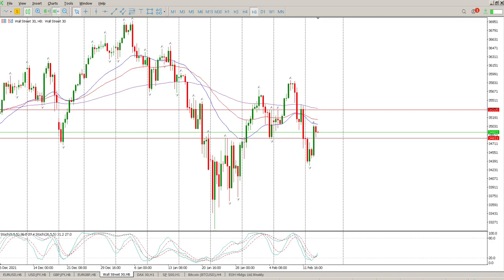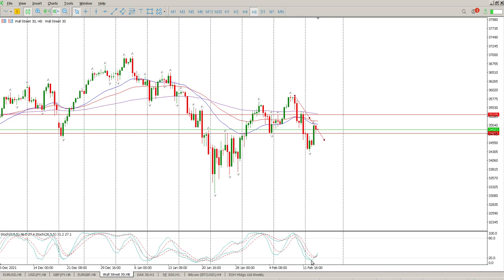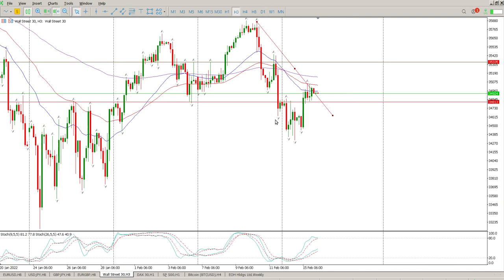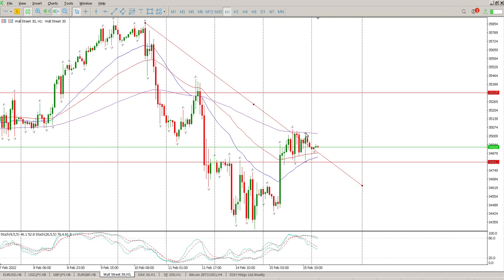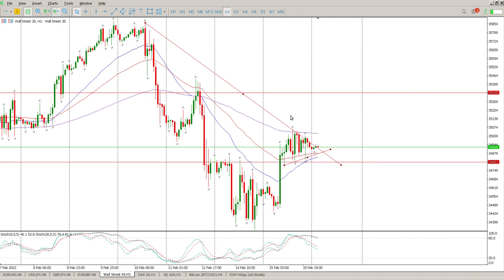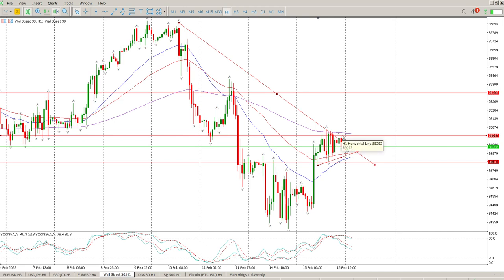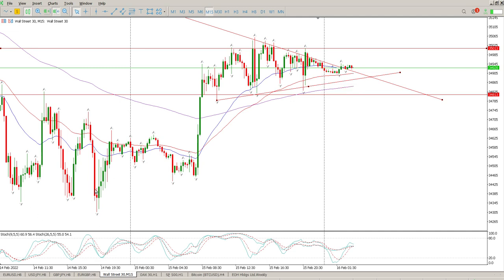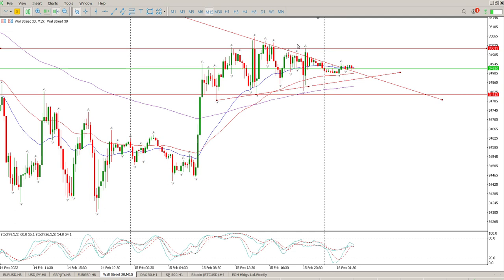Dow Jones Today 16 Febuary 2022 Technical Analysis. Daily market analysis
Daily Technical Analysis of Dow Jones Today 16 Febuary 2022